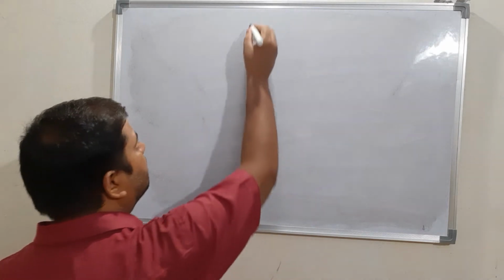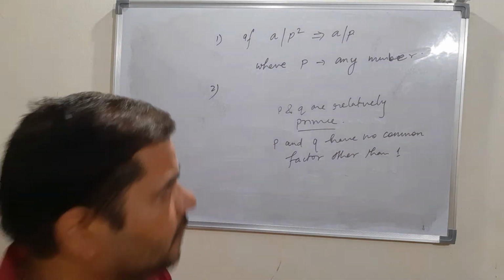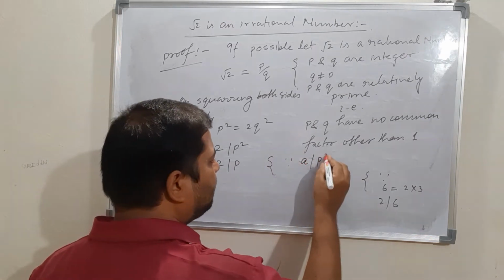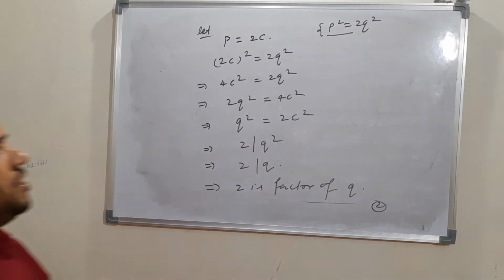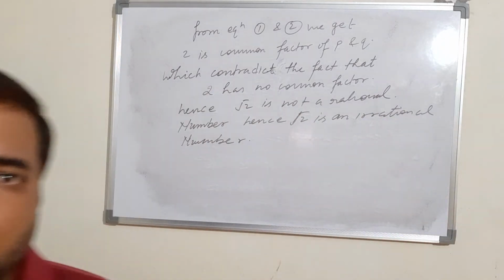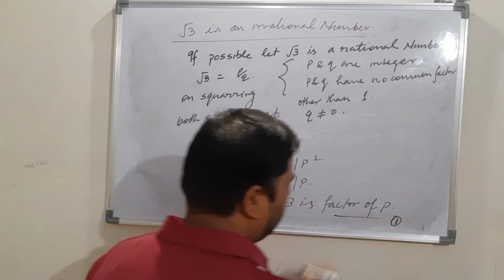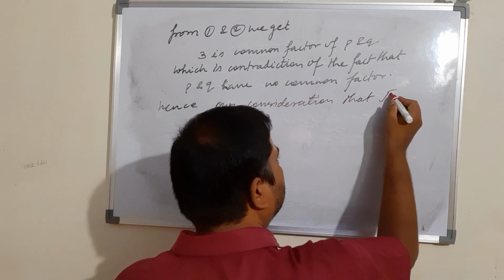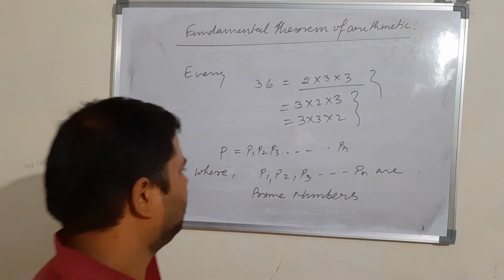Revision class10 lecture2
Real number